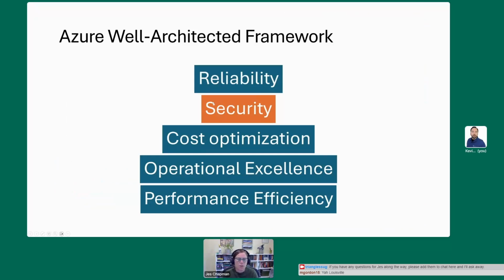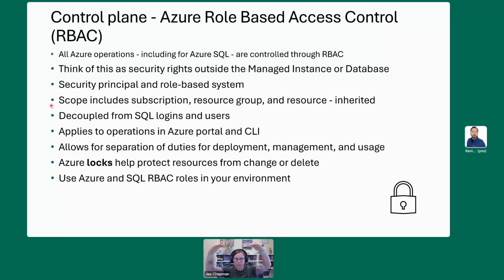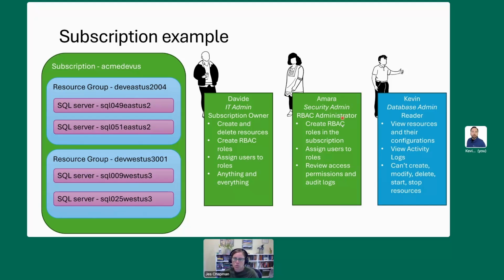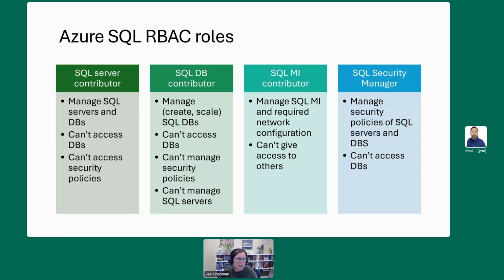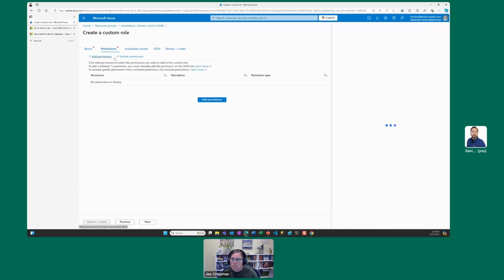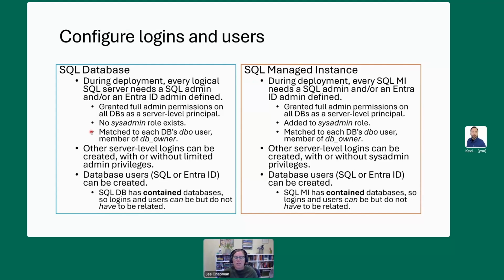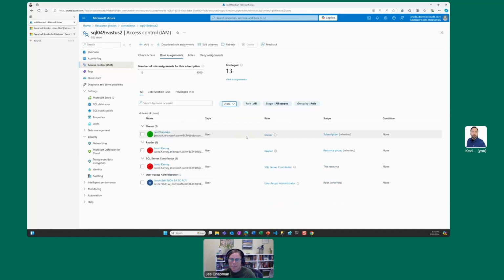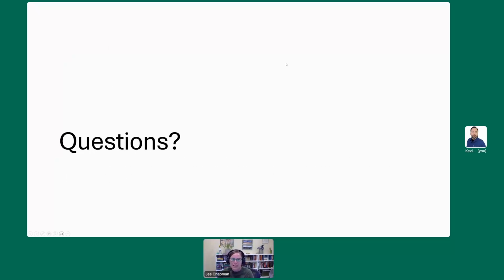Azure SQL Security Authentication and Authorization by Jes Chapman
How can Azure admins and DBAs work together to ensure that the right users have the right access to the right services and data? The answer lies in understanding Azure Role Based Access Control (RBAC) and Azure SQL authentication. In this session, we'll cover what RBAC is, what built-in roles you should be using, and how to create custom roles. Then we'll talk about Azure SQL Database and Managed Instance authentication options with Entra ID and SQL Authentication. We'll end the session covering best practices to enforce every day. Join this session to improve your security posture in Azure SQL!

Speaker
Jes Chapman
Jes Chapman is a Data & AI Cloud Solution Architect at Microsoft. With a dynamic background spanning software engineering to product management, and enriched by years as a SQL consultant and field engineer for SQL Server, Jes brings a wealth of expertise from the heart of Microsoft. A former five-time Microsoft Data Platform MVP, she's contributed to technical books and taught from stages worldwide with her passion for teaching. When not immersed in the cloud, you'll find Jes conquering trails, hiking through nature's wonders, or experimenting in the kitchen.